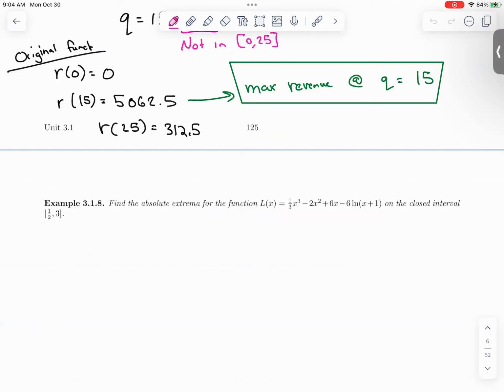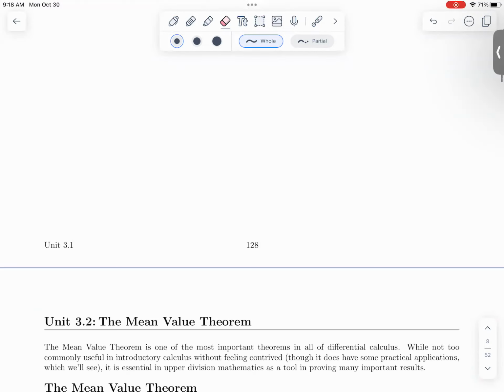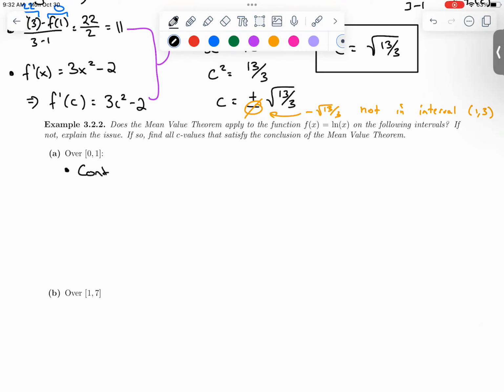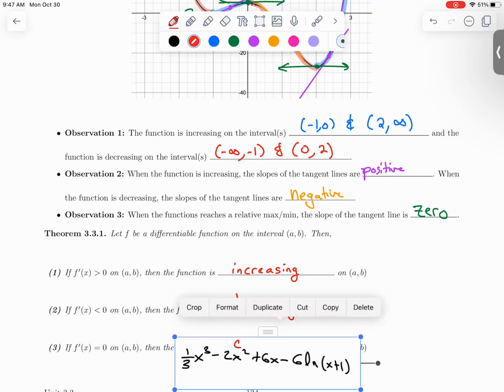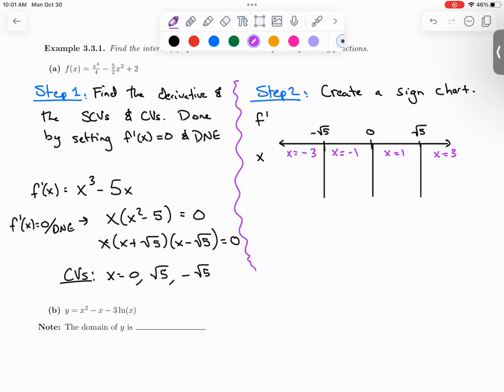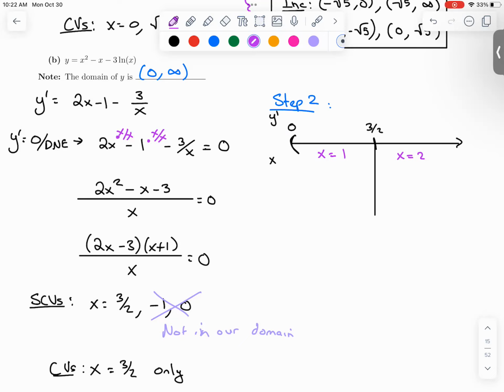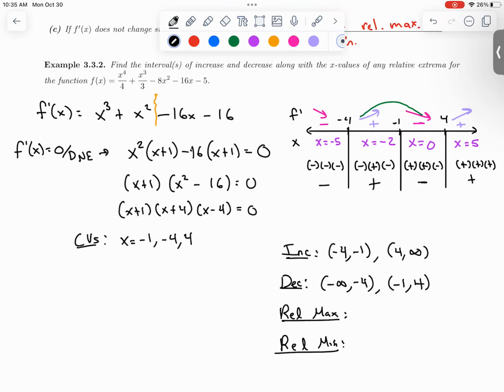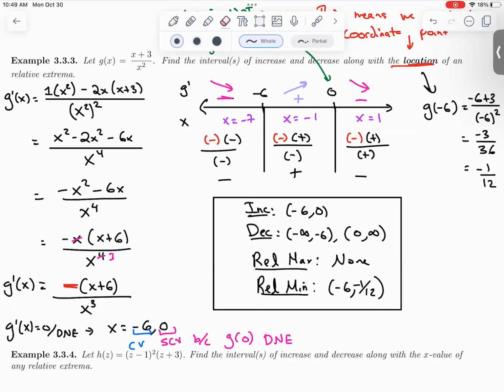Math 181 - Section 3001 - 10/30/23 Lecture